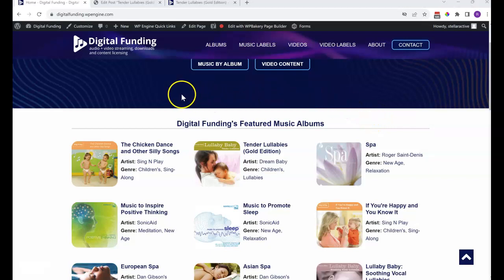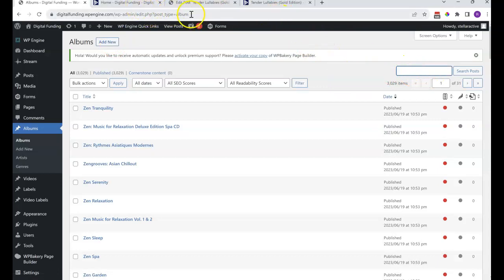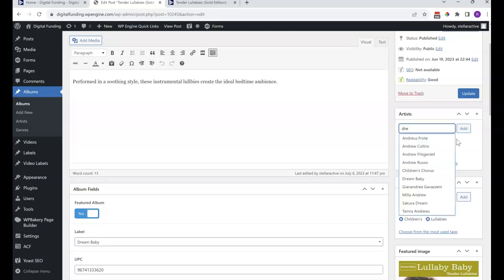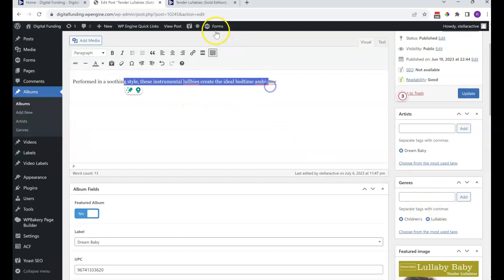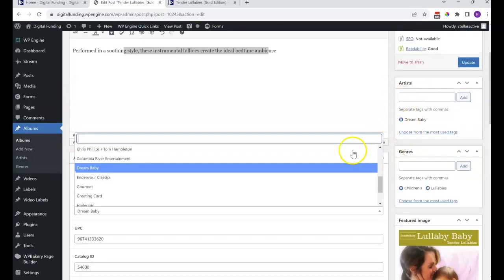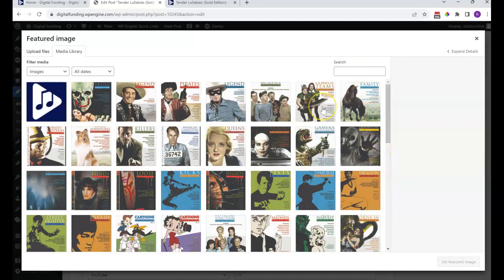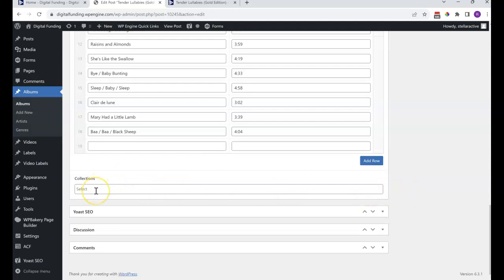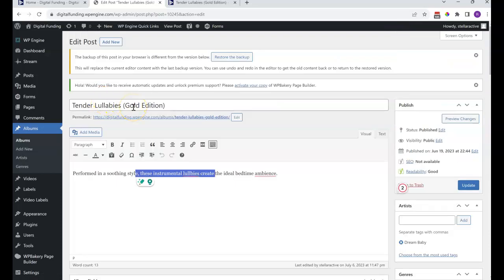Digital Funding - Albums